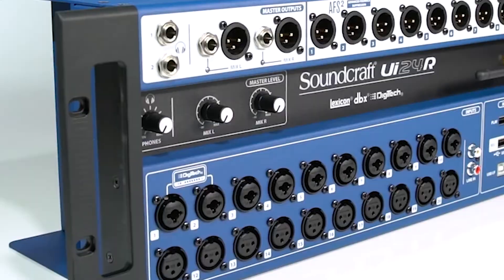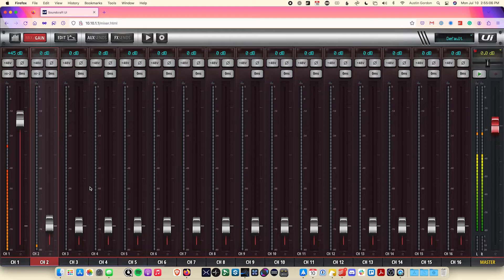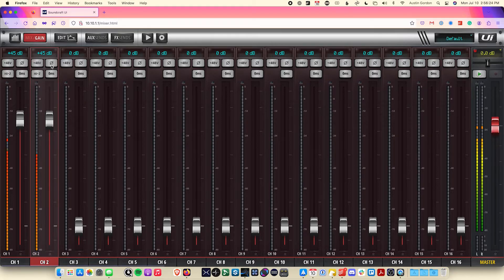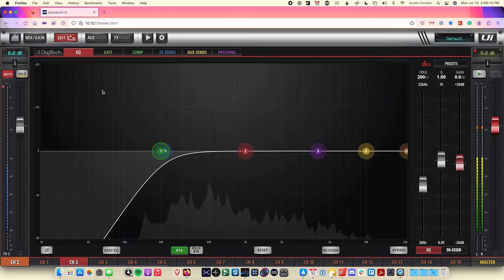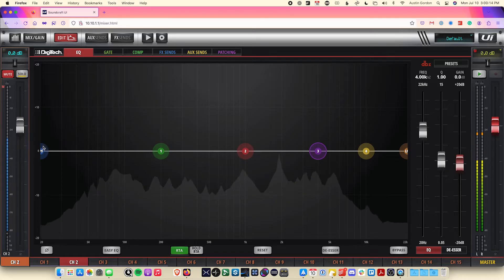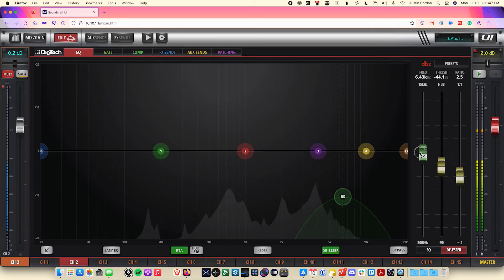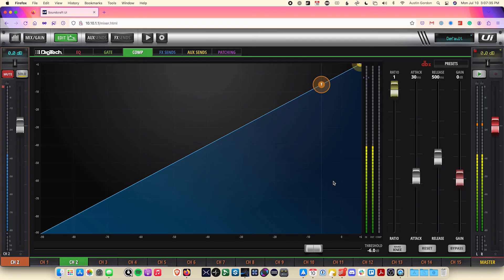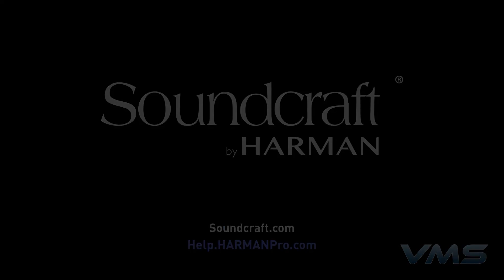Soundcraft Ui Mixers | Input Channel Processing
In this video, we demonstrate how to access and utilize the Soundcraft Ui mixer's Studer Preamps, DigiTech Guitar Modelers, and the dbx-powered DSP, including the EQ, RTA, Gate, & Compressor.

We invite you to explore the complete portfolio of Soundcraft professional audio mixing solutions

Timestamps:
0:00 Intro
0:14 Overview
0:49 Main Mixer View
1:14 Adjusting the Preamp
1:54 Phantom Power
2:22 Phase/Polarity
3:15 Input Channel Processing
3:38 DigiTech Guitar Modeling
4:27 EQ (Equalizer)
5:19 RTA (Real Time Analyzer)
5:56 Gate
6:42 Compressor
7:35 Outro